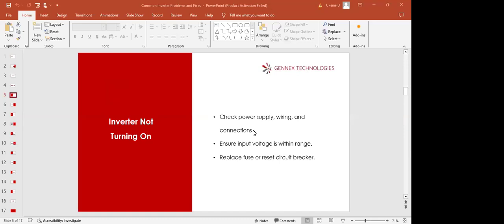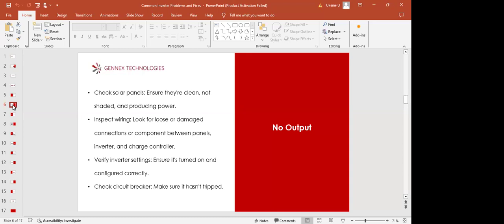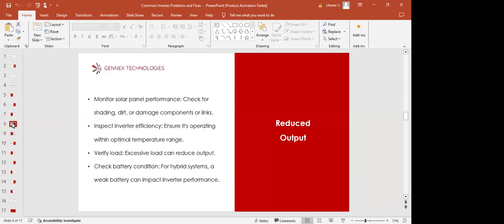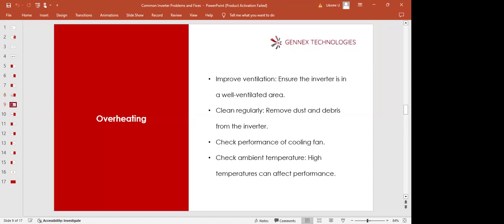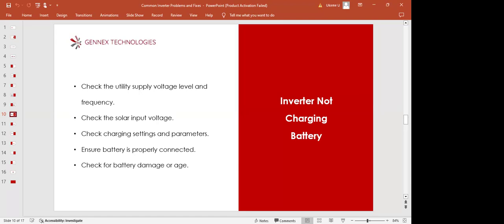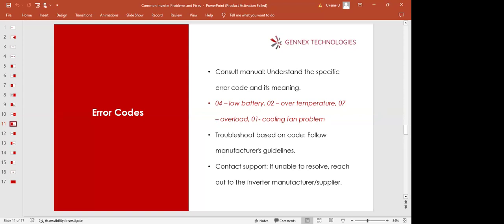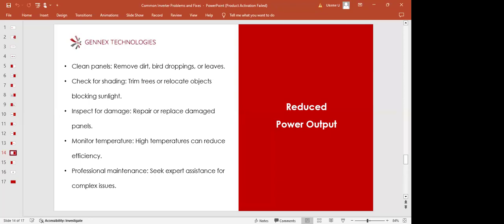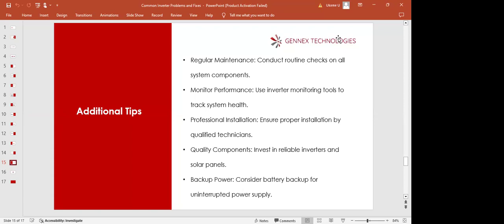Gennex Webinar: Common Inverter Problems and Fixes